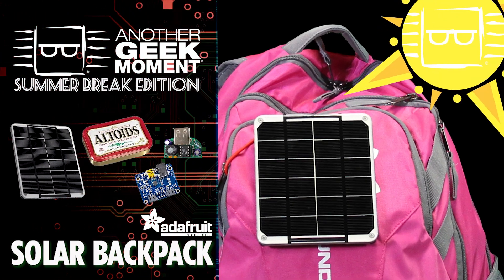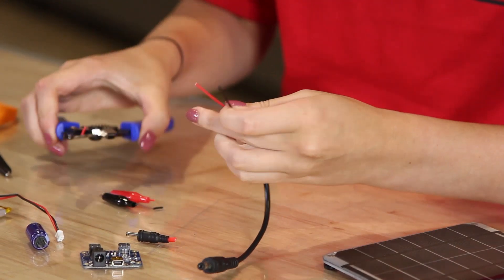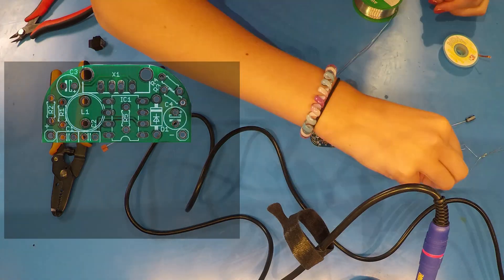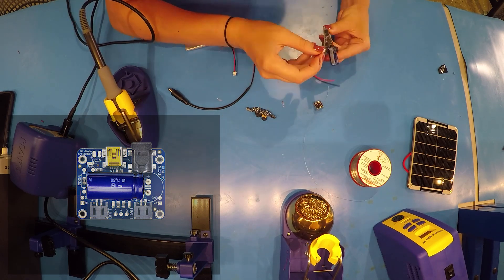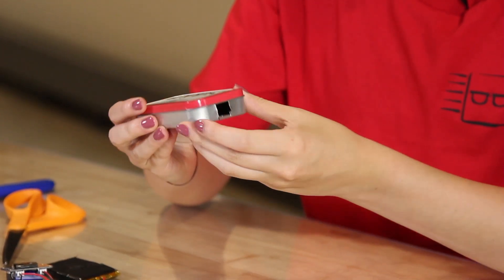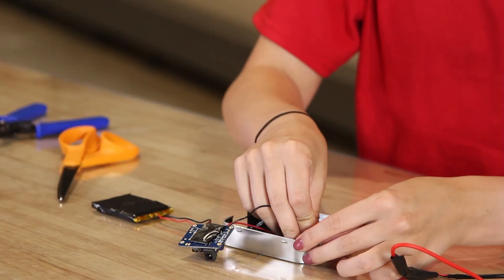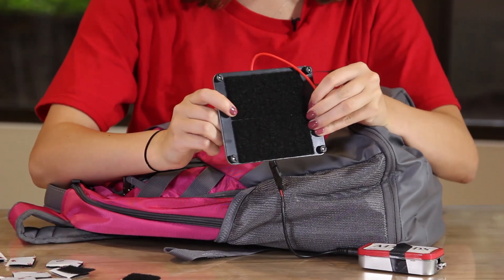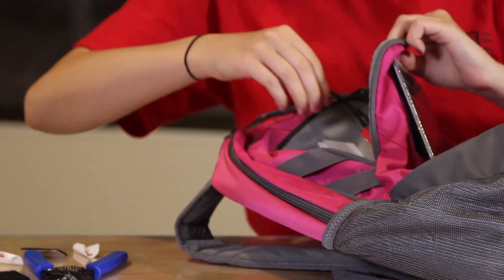Solar Backpack – AGM Summer Break | DigiKey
Hayley an electrical engineering student from the University of Wisconsin shows us how to assemble a solar backpack project from Adafruit.  All of the components in this video are available from Digi-Key in the description below.   Information on this project and more is available on Maker.io